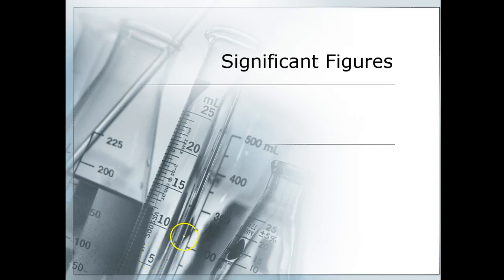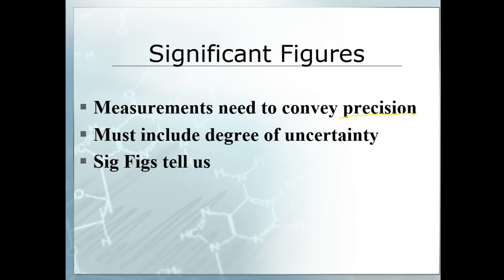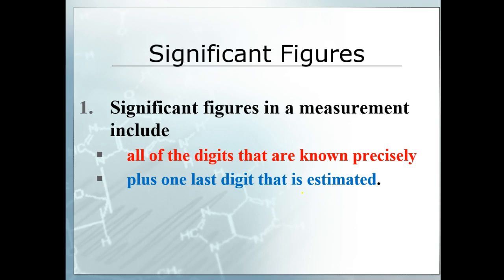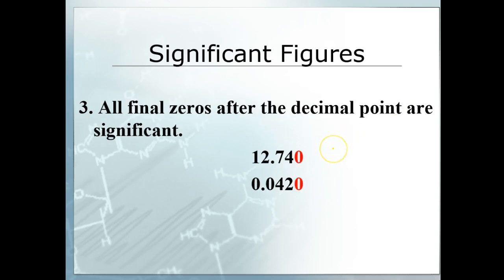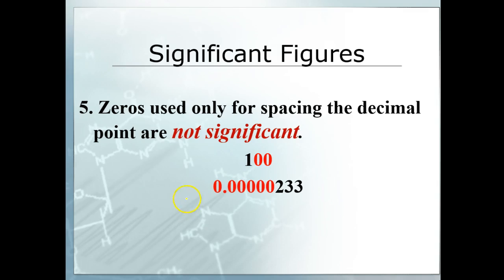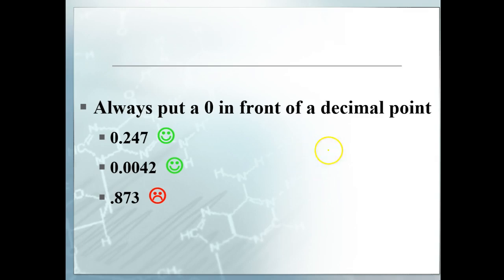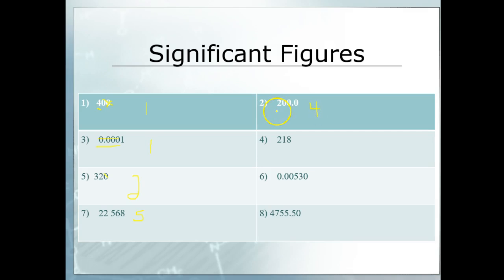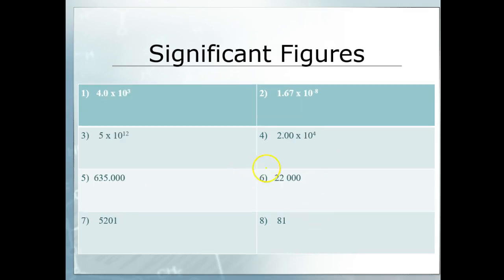1.1 significant Figures